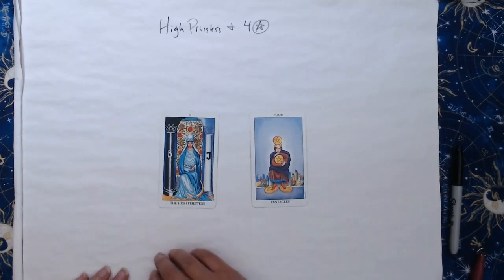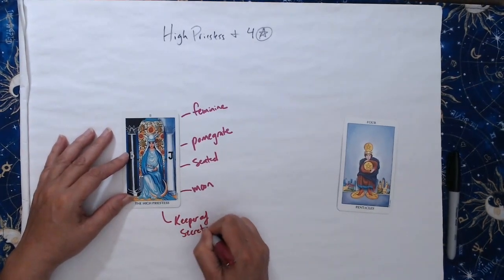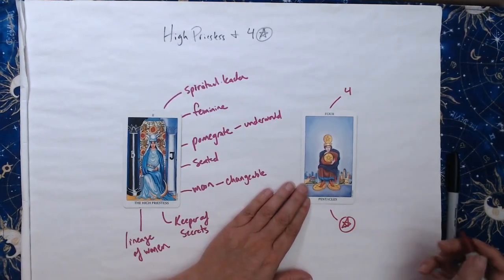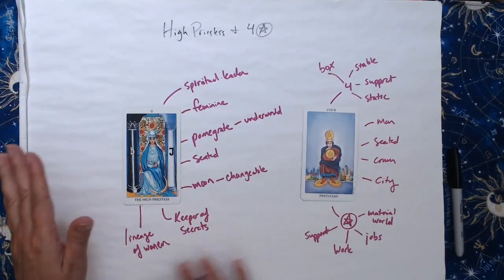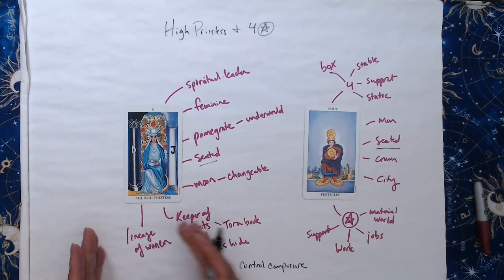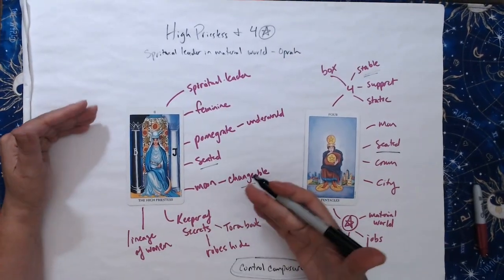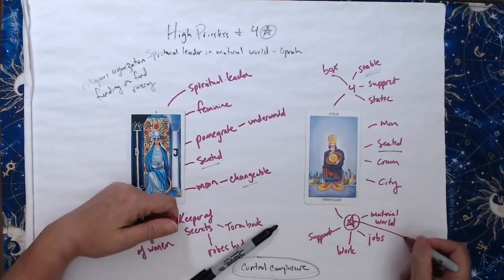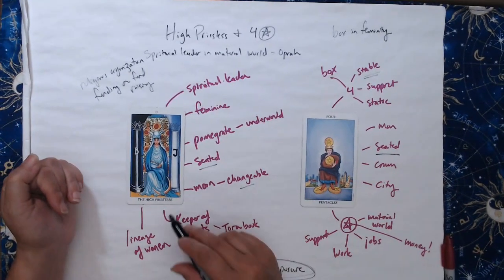Tarot Combo Tricks - High Priestess plus 4 of pentacles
Let's combine the High Priestess and the 4 of pentacles by drawing out the relationships with a mind map!

In this video, the High Priestess plus 4 of pentacles equals Oprah.  Say what?
Tarot card combinations are not a formula.  A plus B does not equal C.  Reading Tarot is a creative art form using your intuition.  Break out of keywords using this creative process and unlock your Tarot Brain!